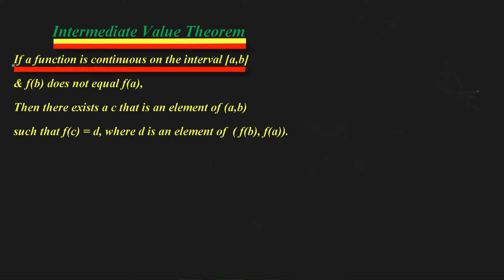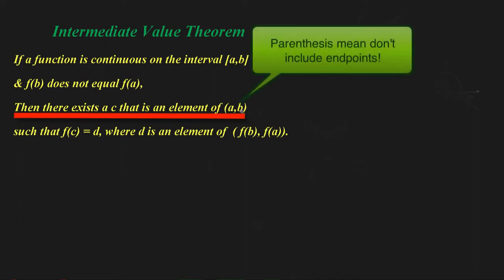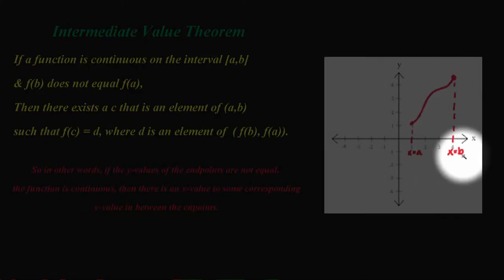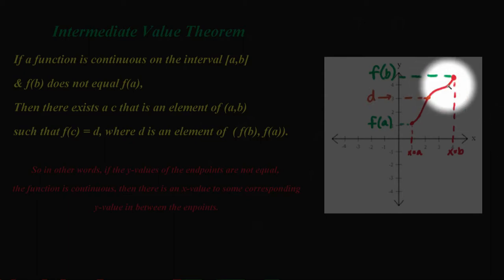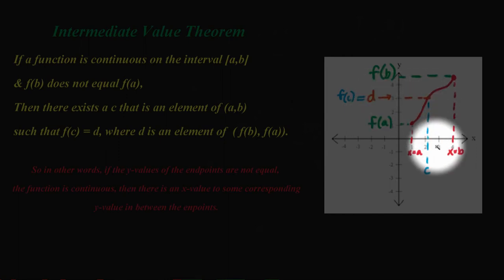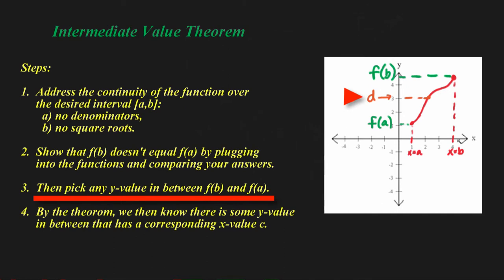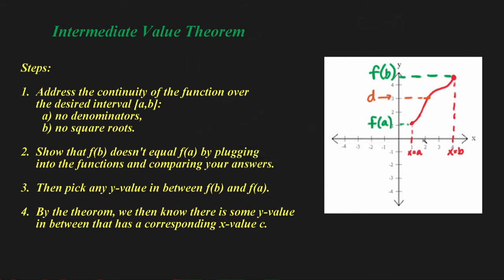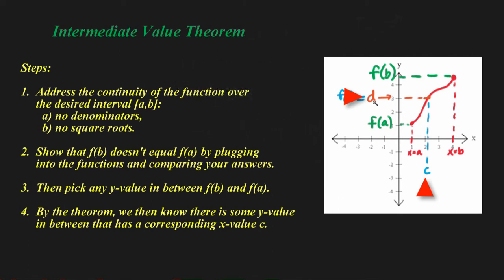[Calculus][Cal I]-Intermediate Value Theorem-Concept Video